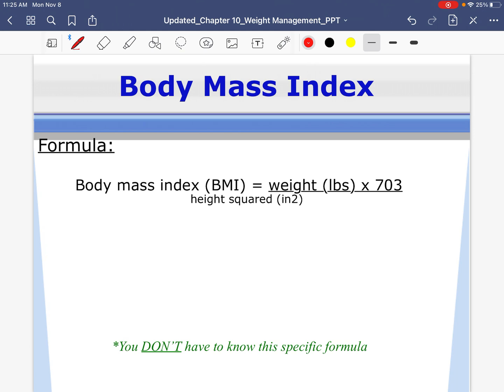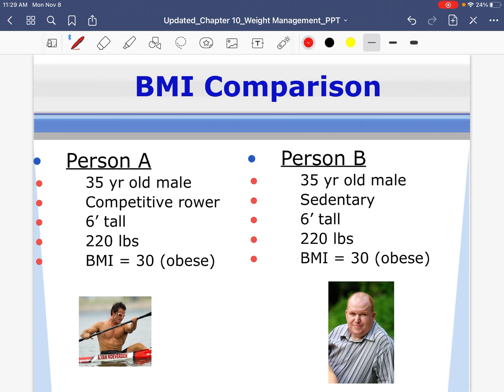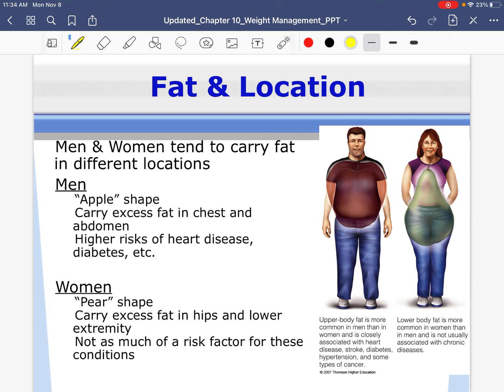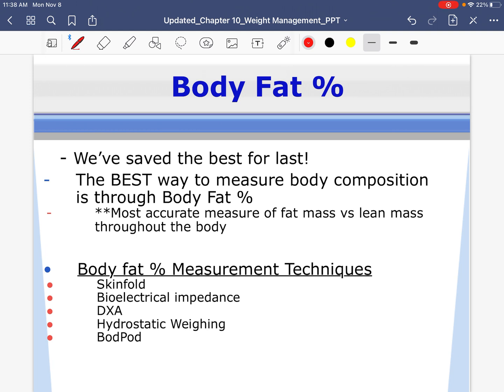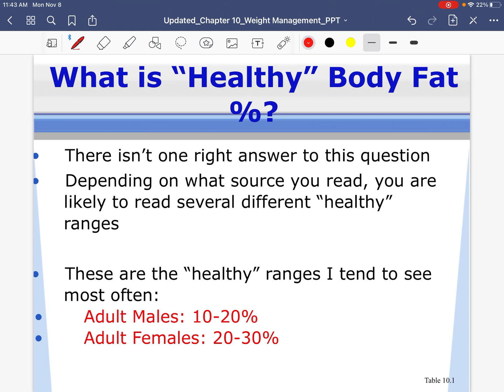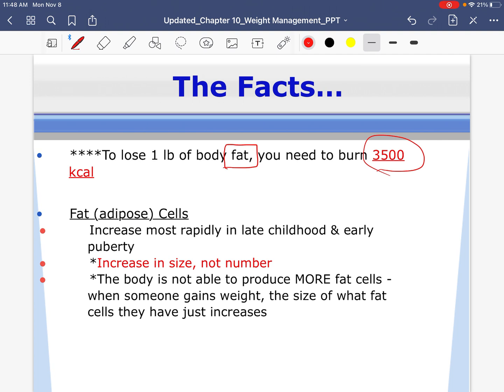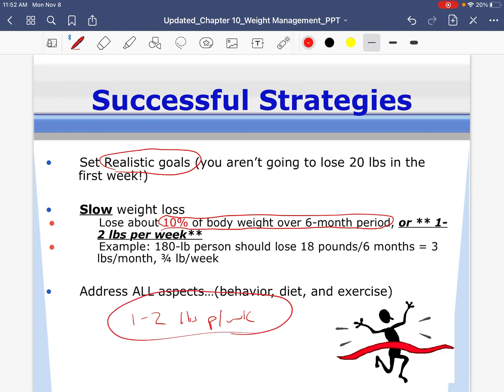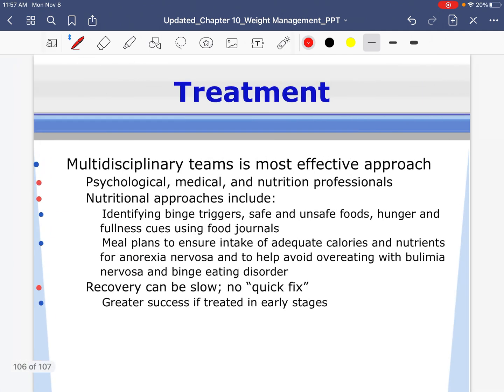125 WeightManagement 2